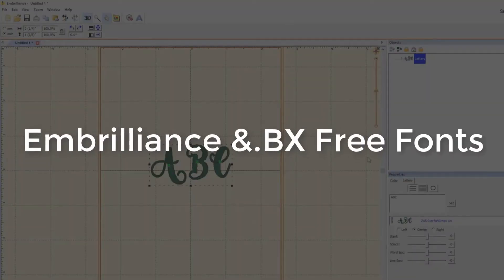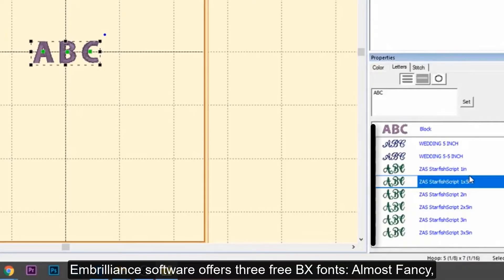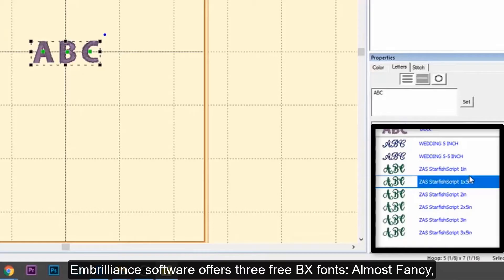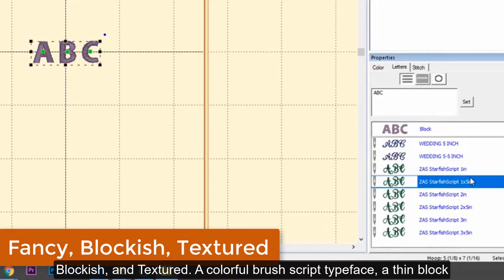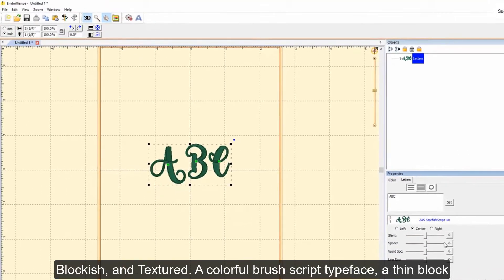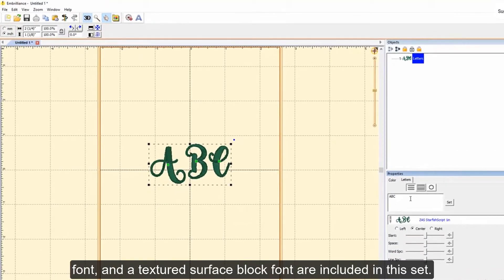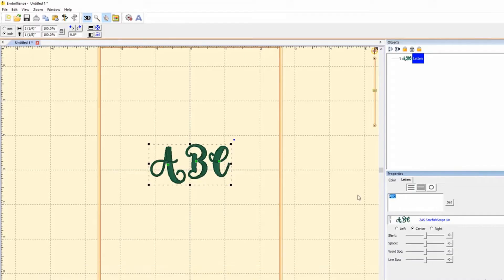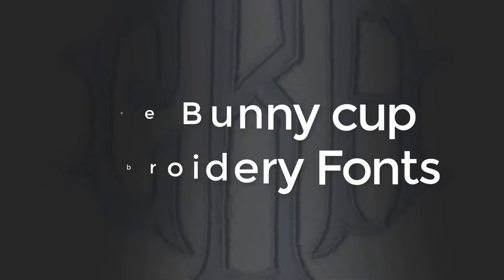20 Popular Free Embroidery Machine Fonts You May Not Know Of | ZDigitizing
In this video Darcy will discuss about embroidery machine fonts that are free and popular.The following are the fonts types
BX typefaces,
ESA fonts,
Embrilliance
BX free fonts:
Free bunny cups fonts
You might not even know what Free embroidery machine fonts are if you're new to machine embroidery. For the most part, embroidered fonts are essentially embroidery files that make up a letter. Embroidery fonts and embroidery files have the same file formats. BX fonts are the only exception.

Embroidery Machine Fonts Available for Free:
You might not even know what Free embroidery machine fonts are if you're new to machine embroidery. For the most part, embroidered fonts are essentially embroidery files that make up a letter. Embroidery fonts and embroidery files have the same file formats. BX fonts are the only exception. These aren't like regular embroidery fonts in that they don't work the same way.

Work with free embroidery machine fonts:
Whether you download the fonts for free or for a bit of a fee, they will almost certainly appear in the form of a ZIP file. To access all of the embroidery files contained within the ZIP, you must first uncompress them.
You'll probably want to make a word, phrase, or monogram out of the individual letters. The method you use depends on the embroidery design format you're using. If each letter is an embroidered design (such a PES, JEF, etc...), to make the word or phrase, you'll need to link them one by one with an application like SewWhat-Pro.
On the other hand, if you're working with BX fonts, you can import the BX font family, input your word or phrase, and then export it as a complete embroidered design.

BX typefaces, ESA fonts, and file formats are all Available
If you're new to embroidery, you'll note that some fonts come with a Bx or esa file, while others only come with machine file types pes, jef, or art.
It's easy to get mixed up regarding the distinctions between an embroidered letter file and a Box font! With Bx fonts, you can use your keyboard to combine letters with free Embrilliance software, then save the whole word in your machine's file format (ex .pes, .jef). It is pretty beneficial! If you have Hatch or Wilcom software, which lets you accomplish the same thing with fonts, Esa fonts are wonderful.

0:00- Start
0:08- Intro
0:21- Darcy Introduction
0:29- Embroidery Machine Fonts Avaiable For free
0:53- Work with free embroidery machine fonts
1:43- BX typefaces, ESA fonts, and file formats are all Available
2:43- Embroidery Machine fonts avaiable for free
3:09- Free embroidery machine fonts with five stars
3:54- Embrilliance &.BX free fonts
4:13- Free Bunny cup Embroidery Fonts
4:42- Baby Kay's Appliques
4:51- CG Design Embroidery
5:02- Cinders Embroidery Designs
5:15- Oma's Embroidery Fonts available free
5:34- Fun Stitch
5:50- Kreative Kiwi Embroidery
6:03- Conclusion